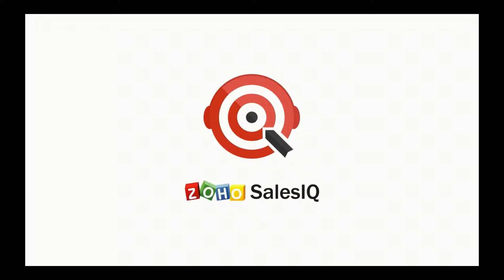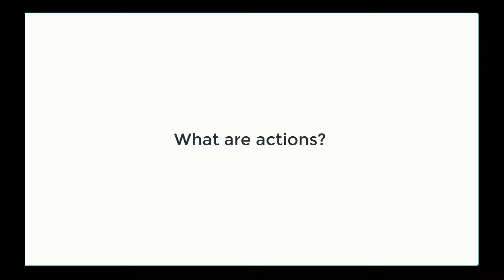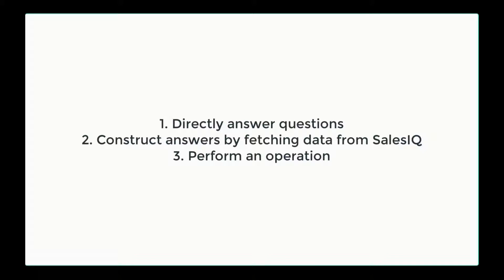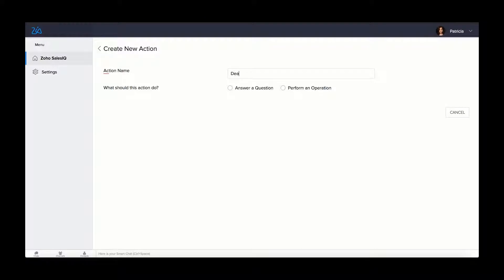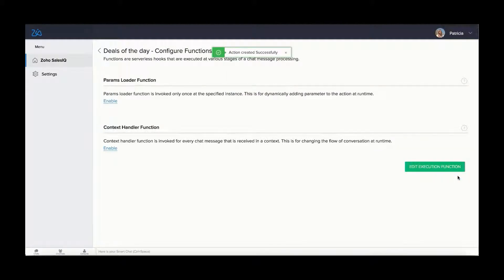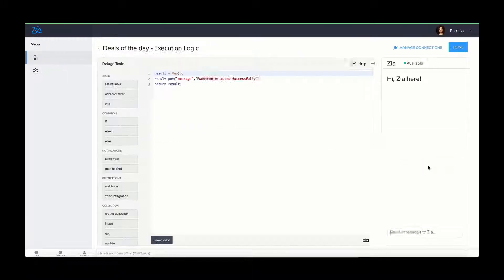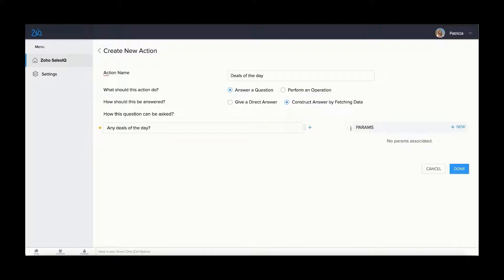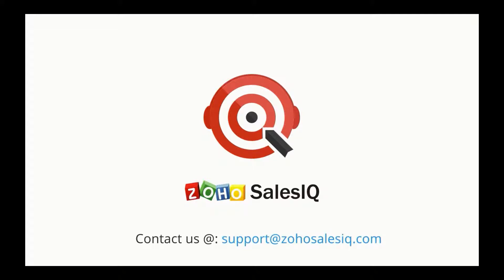Skills and actions in Zia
A video on how to set up Skills and Actions inside the Zia Skills platform.